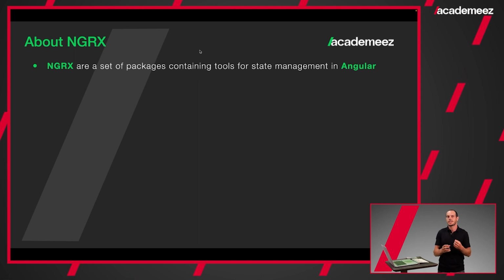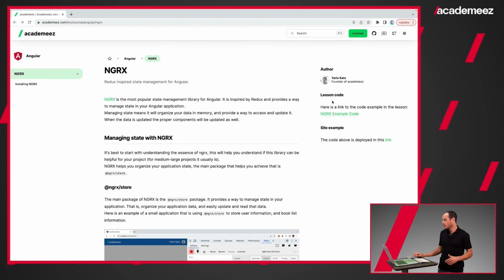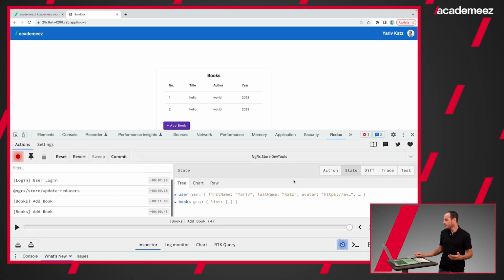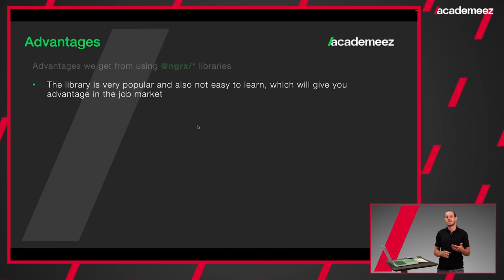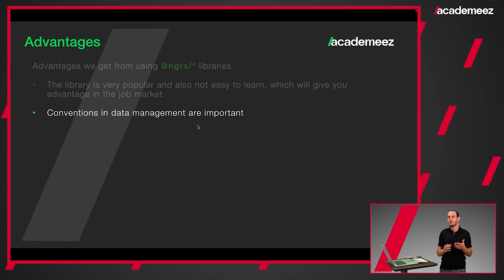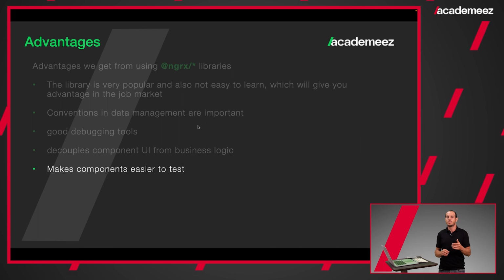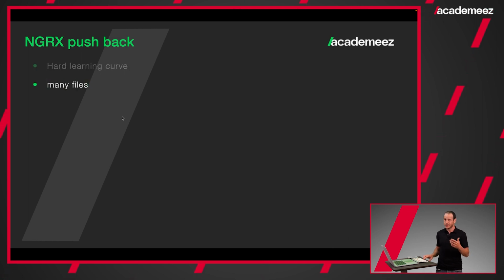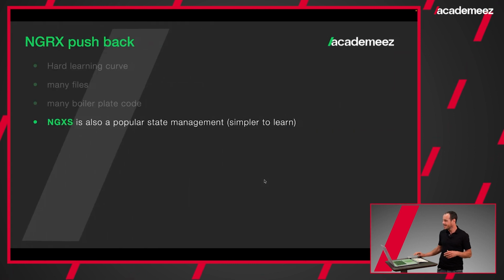NGRX course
Free, open source course, about NGRX library.
NGRX is a Redux inspired, state management library for Angular, and in this course we will learn about the different @ngrx/* packages, how to work with them, as well as best practices.
The course is filled with code examples, demo, lessons summary, videos, job interview questions, all are free and available

In this lesson we will explain what is NGRX, show a demo of an angular application using NGRX, and discuss the advantages and disadvantages of using NGRX.

0:00 About NGRX
3:34 About the NGRX Chapter
4:10 Demo
7:23 NGRX Advantages
12:35 NGRX Disadvantages